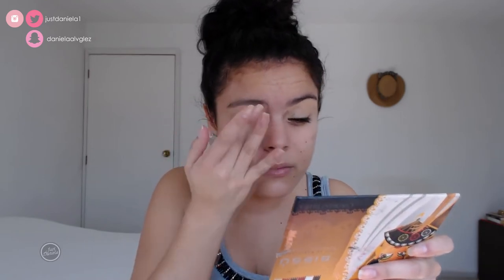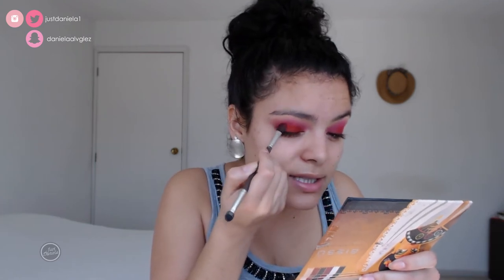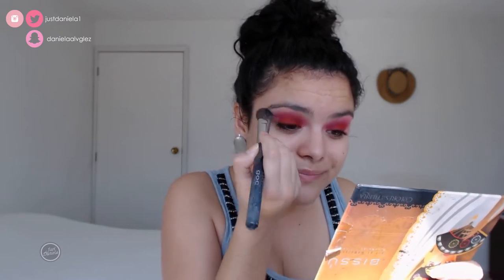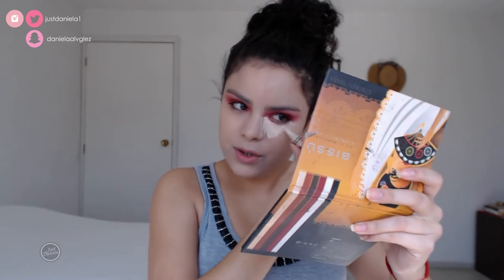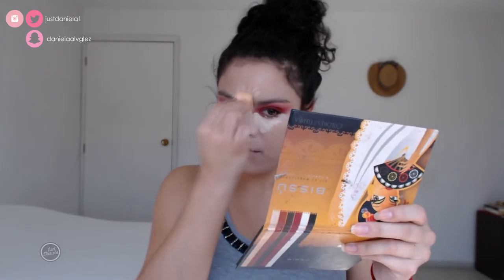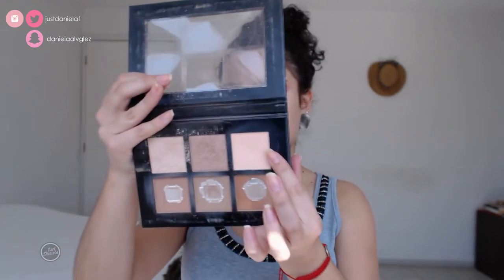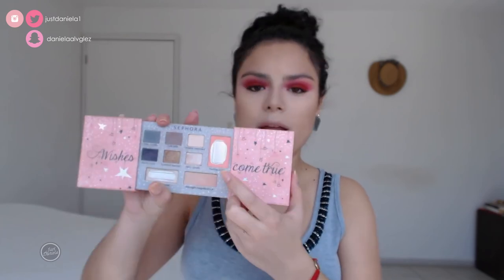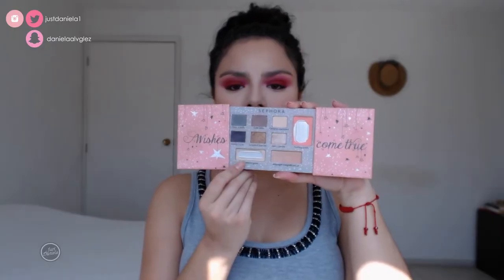Red glossy lids, nude matte lips | Just Daniela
I love experimenting with makeup, I hope you like this video!

I used:

♥ Face:
G&K ultra coverage foundation in no. 2
L.A. Girl HD pro concealer in porcelain
GOC makeup powder in GA100
Sephora wishes come true palette
Prolux Highlight and contour palette

♥ Eyes:
Bissú cosmetics Colores de mi tierra Veracruz palette
Starry sexy kiss lip plumping lip gloss
By apple mascara
Italia deluxe liquid eye liner

♥ Lips
Palladio in lady rose lipstick